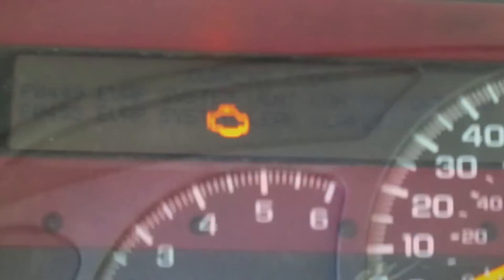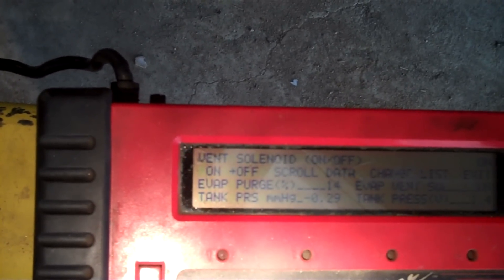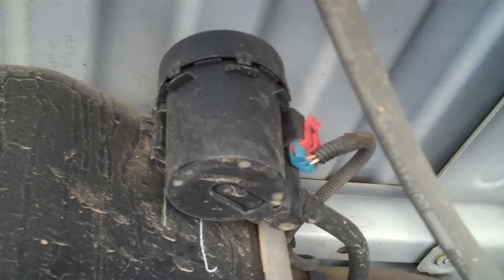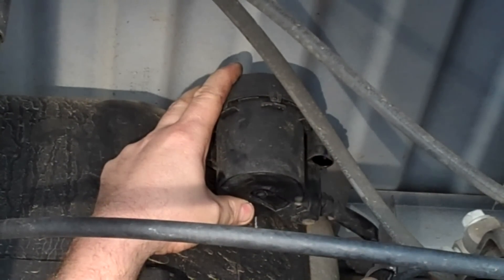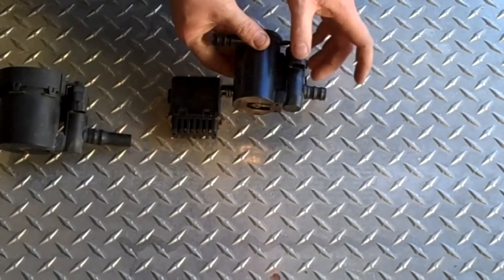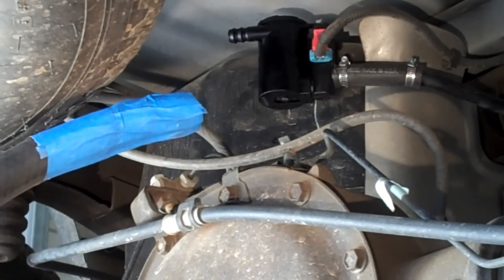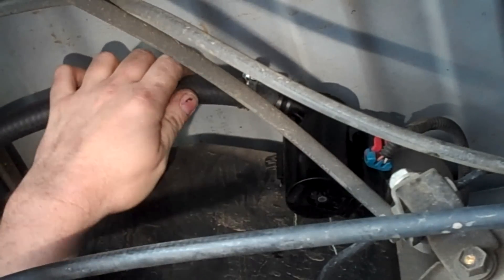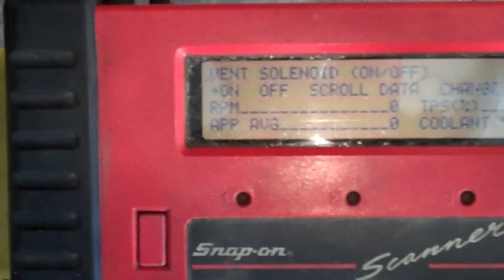Check Engine Light Diag EVAP Codes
This is a video of a 2006 GMC Sierra that had a check engine light & some evaporative emissions codes.  I show how to diagnose the problem with a scan tool and the upgraded parts required to repair it.  The codes in the PCM were P0449 & P0455.  I repaired it with a procedure in GM TSB 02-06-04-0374 that was to repair a restricted EVAP vent path &/or code(s) P0446 / P0442.  This problem could also result in a fuel tank that is hard to fill.